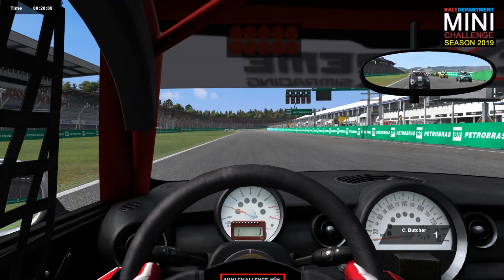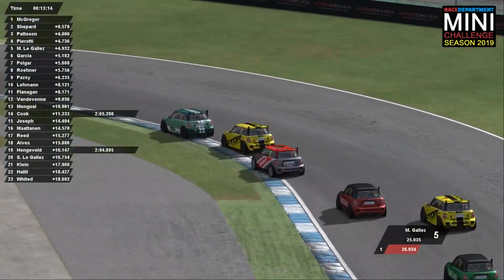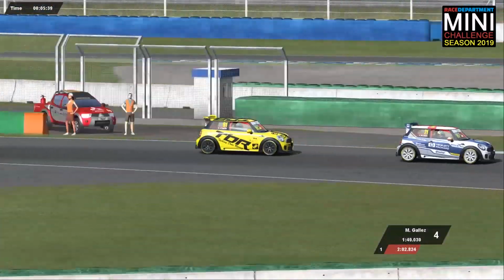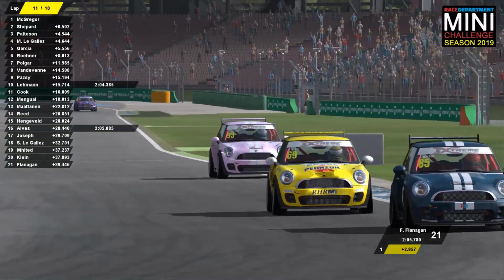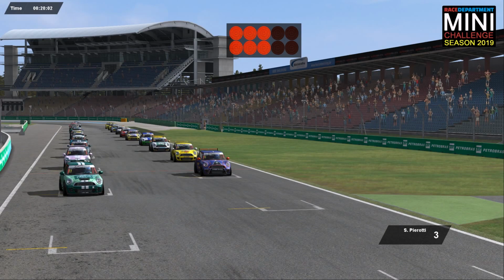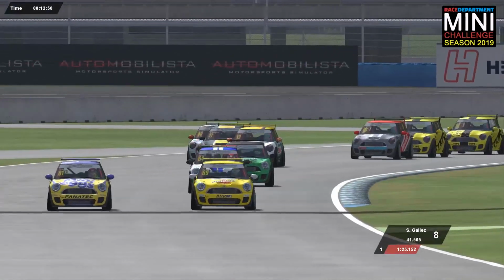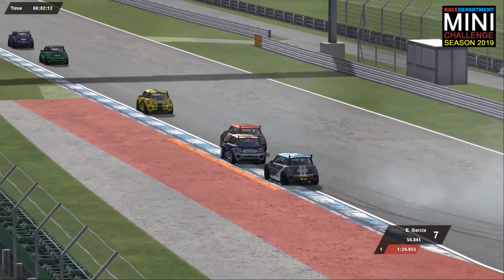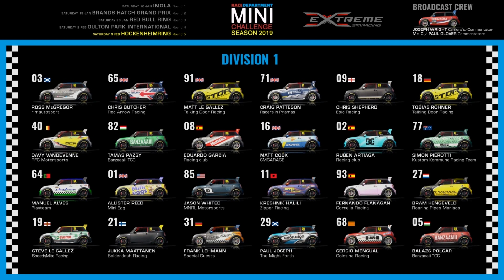2019 RD Mini Challenge by Extreme Simracing | Round 5 - Hockenheimring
The final round of the season is here! Who will take the RaceDepartment Mini Challenge by Extreme Simracing drivers title? A final two races, an historic Grand Prix venue and a field of fine eSport athletes.

Watch on to see how the action unfolds.

Want to race with us online or read and discuss the latest news about Formula 1, Motorsports and Sim Racing?